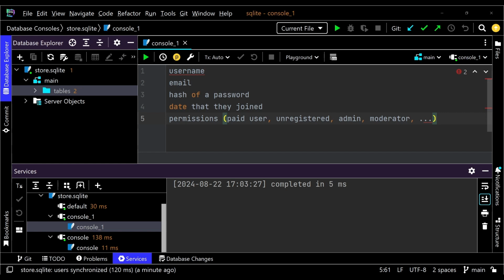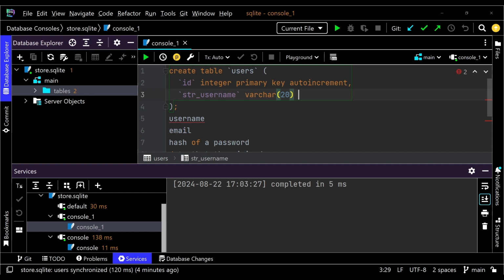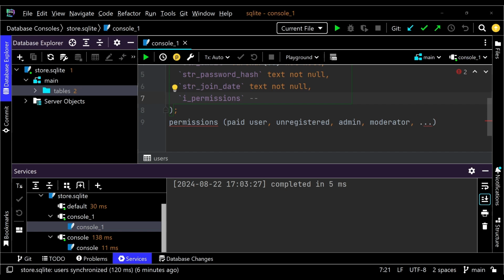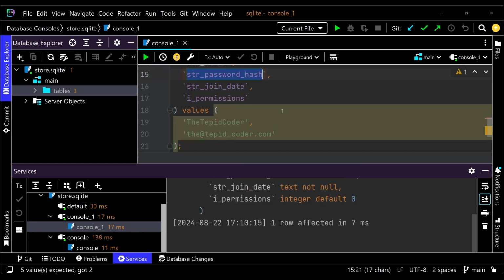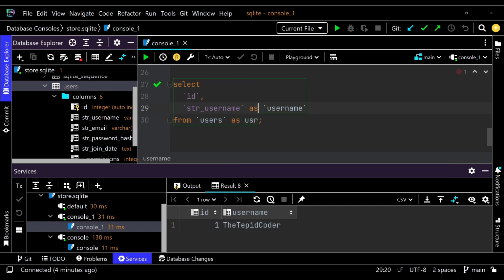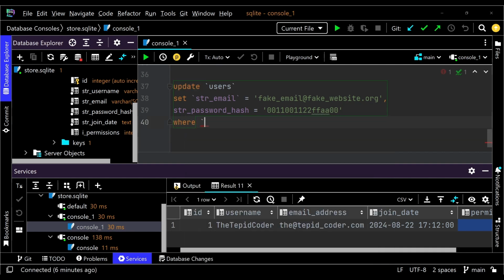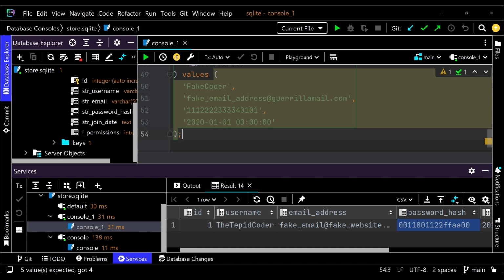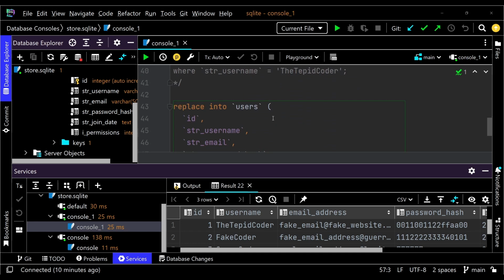Sqlite3 Primer -- Part 1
In this video, I discuss some basics of SQLite (which are largely interchangeable between MariaDB, PostgreSQL, and other SQL language variations). I'm making a couple of videos on this topic, since I'd used SQLite3 as an example of a useful application of variadic templates in C++. I'm hoping that the videos that I release on this topic will help to provide the necessary requisite knowledge and context to appreciate and make use of my other videos leveraging the SQLite3 API through class abstractions.

Have a great day, and happy coding, everyone!